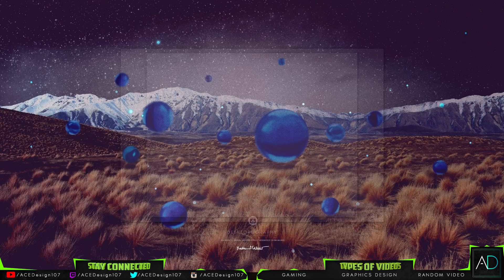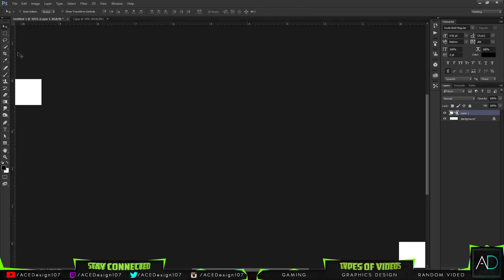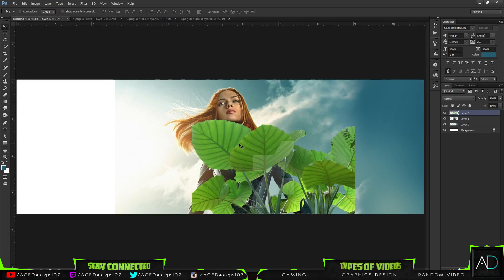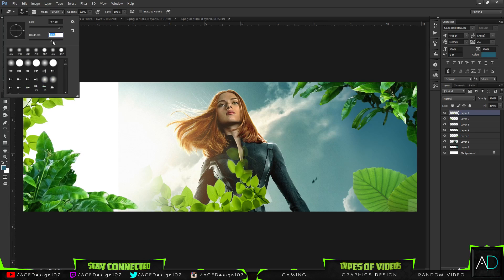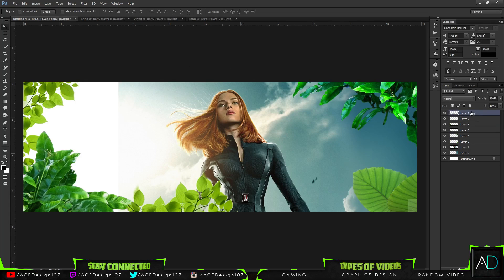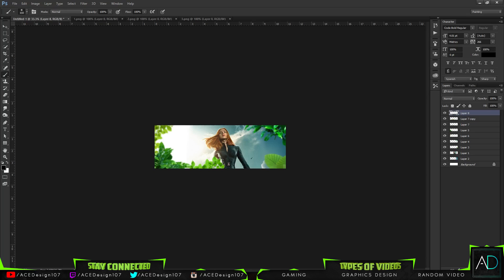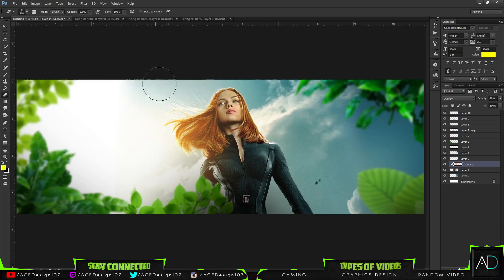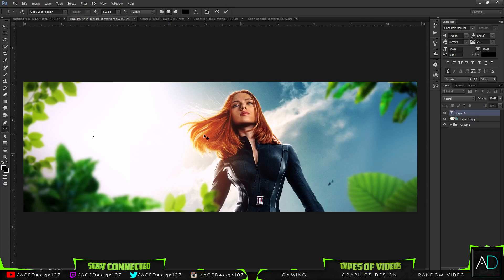SEXY Black Widow Twitter Header Tutorial | Photoshop CC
In this video I will show you how to make a twitter header. Again never forget any of my twitter or YouTube banner tutorials can be made in either form. I just chose to make them in twitter header format. I will show some really simple techniques in Photoshop such as the eraser tool, quick selection tool, and hue saturation. And put your comments down below.

"Design with simplicity and skill, not clutter" - ACEDesign107